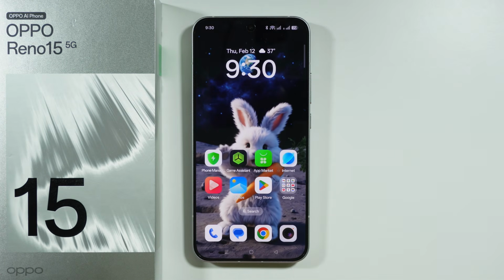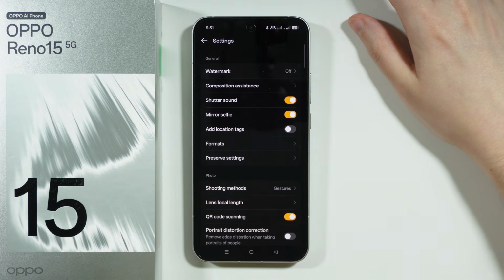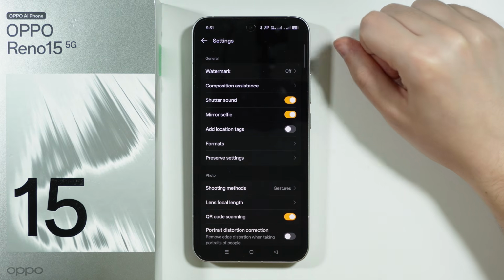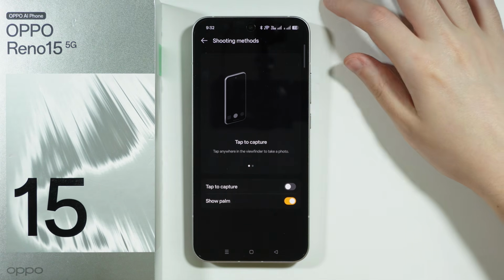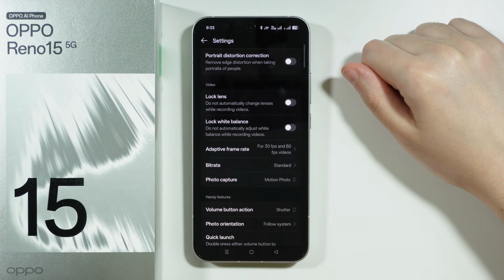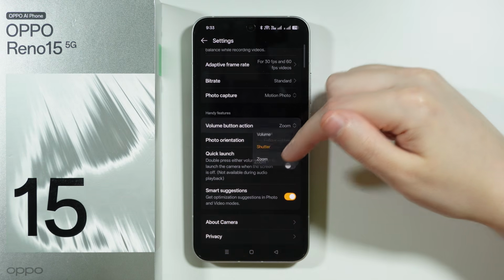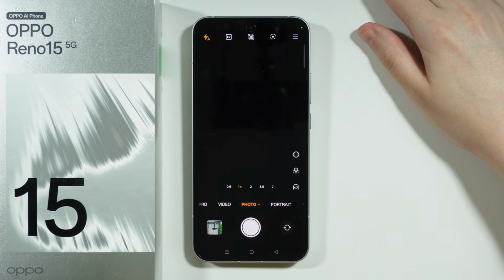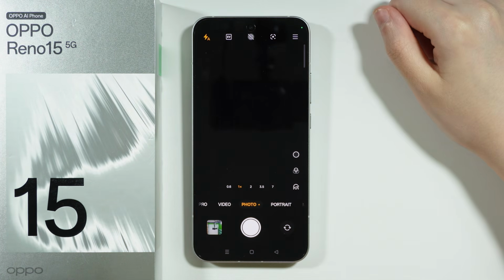OPPO Reno 15: All Camera Settings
In this video, I’m showcasing all the camera settings available on the OPPO Reno 15. We’ll explore each feature, from basic adjustments to advanced options, helping you make the most of your photography experience. Join me as I demonstrate how to optimize your camera settings for stunning photos and videos.